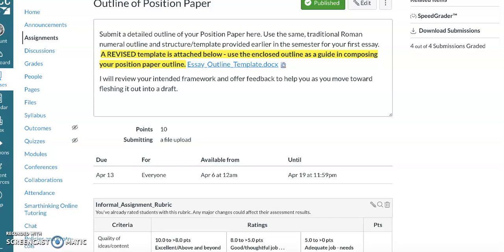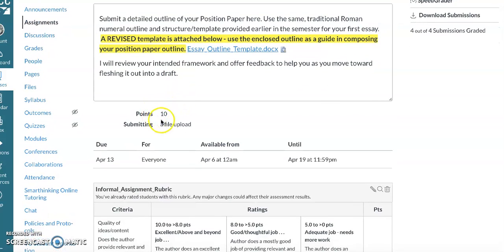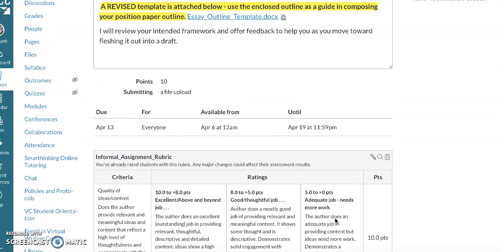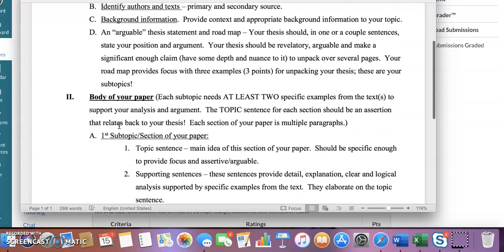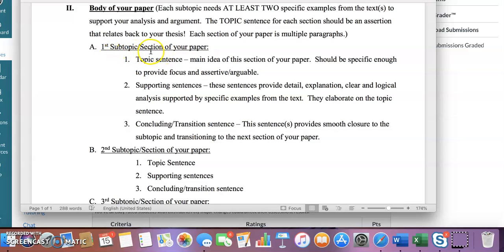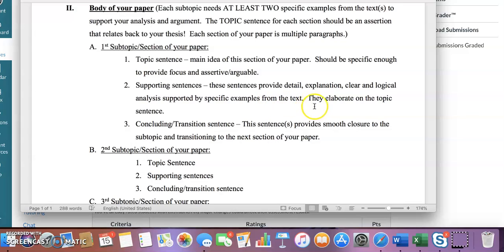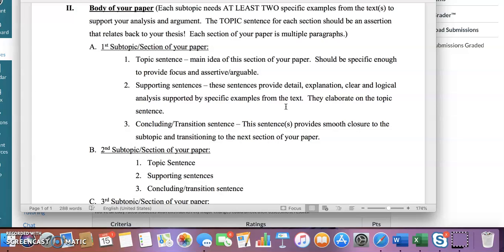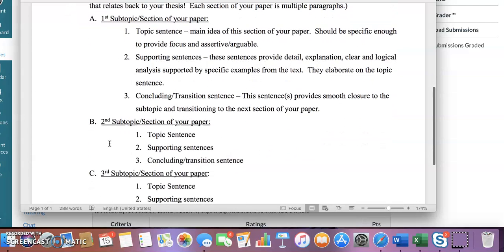VideoLecture Outline SubtopicsforPositionPpr Eng101